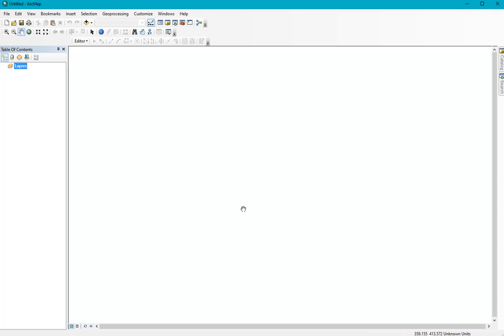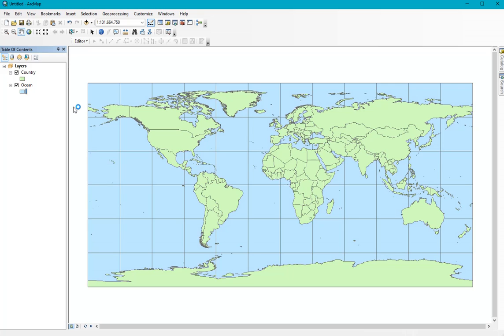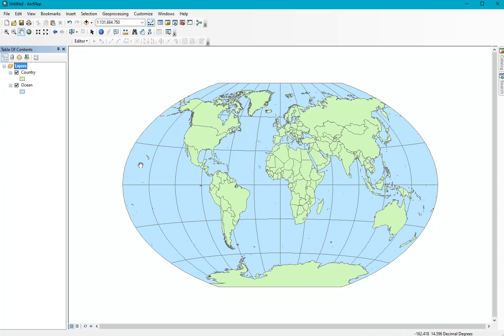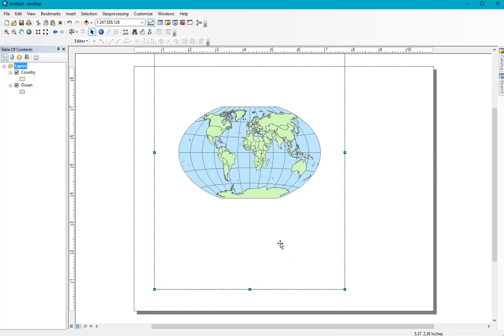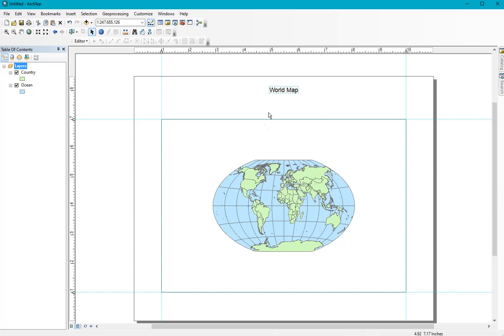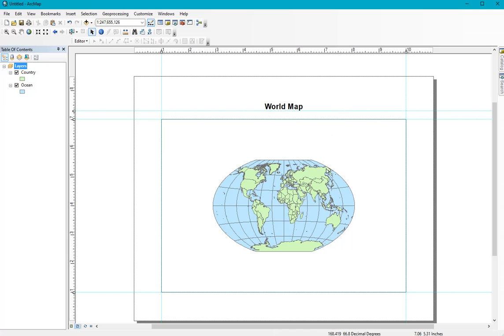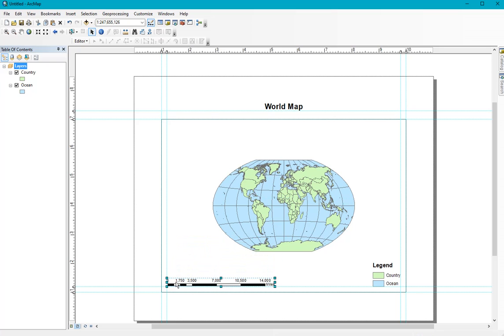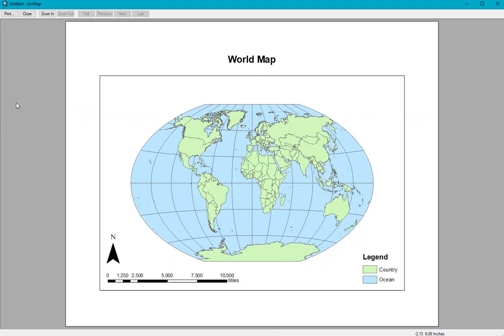ArcMap Basic Map Tutorial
Learn how to make a basic map using ArcMap.